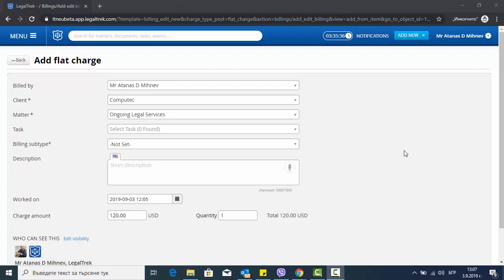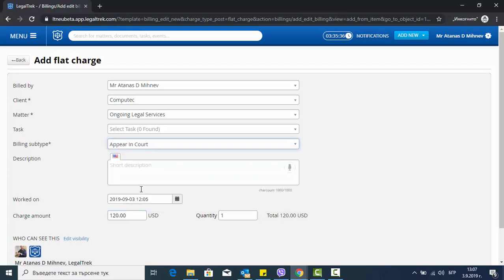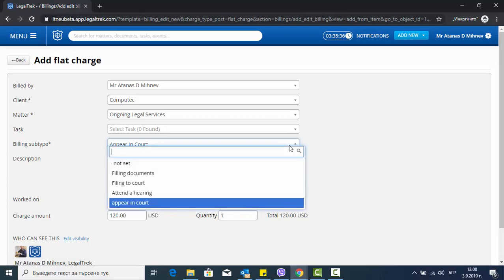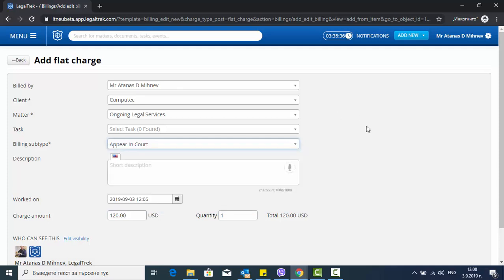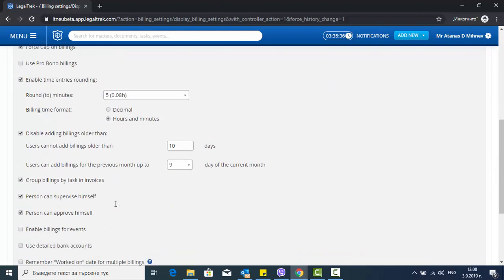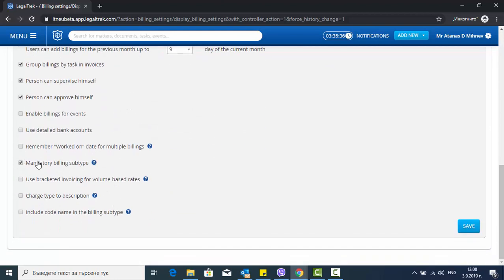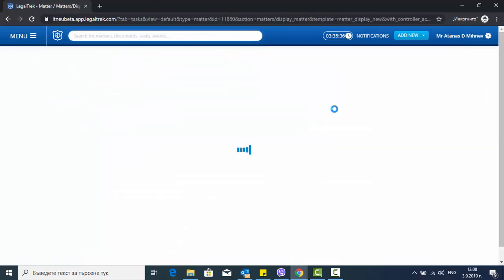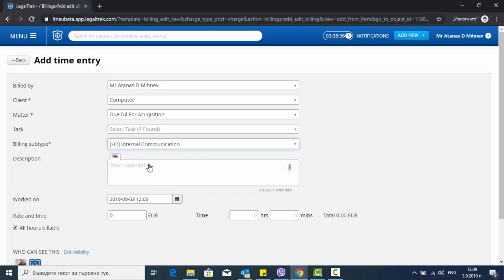Use Billing Subtype Codes When Billing| LegalTrek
→ This video presents how to add and set your billing subtype codes to billing subtypes and use them for adding time entries.